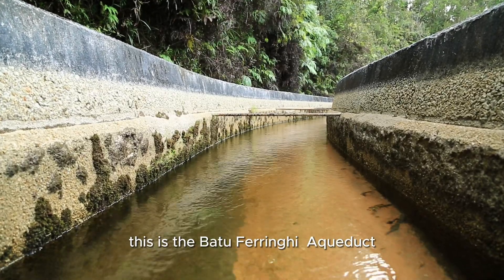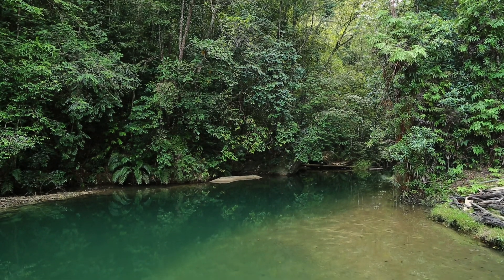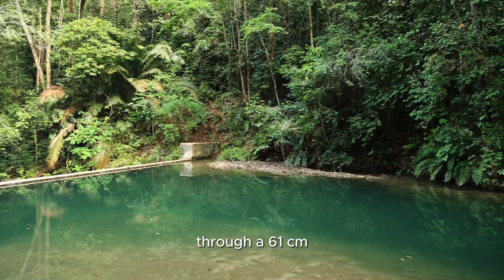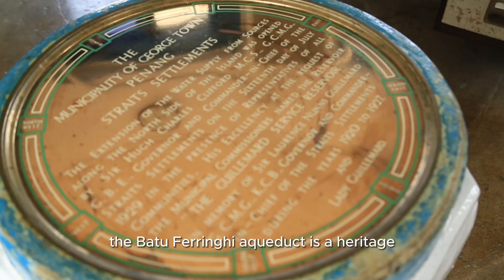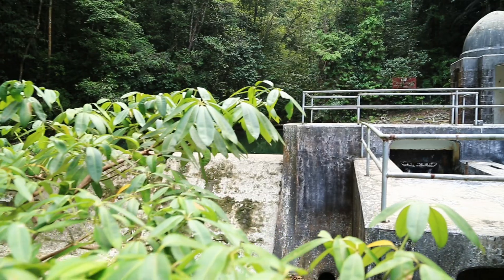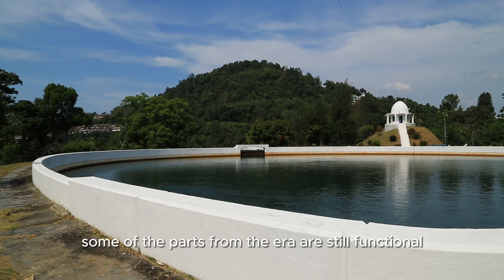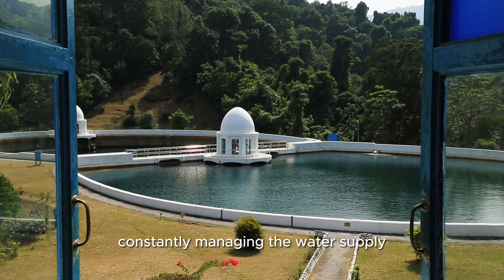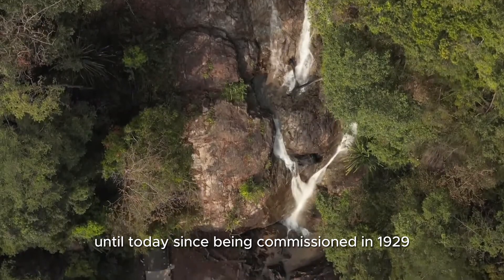British Malaya Penang Aqueduct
Welcome to a little known fact about Penang Island's water supply. Did you know Penang has an aqueduct built by the British in 1929 and is still functioning today. When we were filming here, we were surprised to see some of the parts within the Ayer Itam reservoir dates back from the 1930's. They really knew how to make things that last back then.

The aqueduct sources from 5 water catchment areas within the forest reserve and goes through the water filtration plant which supplies some parts of Penang Island till this day.

Our gratitude to the Penang Water Supply Corporation for taking us up there for filming and explaining to us the mechanics of the system.

It is indeed a worthy heritage site in Penang and Malaysia.